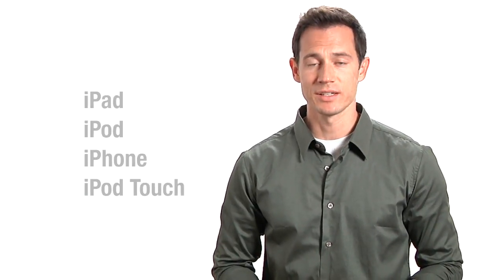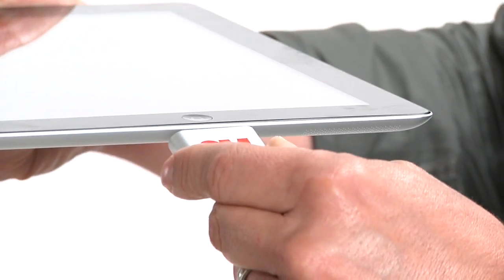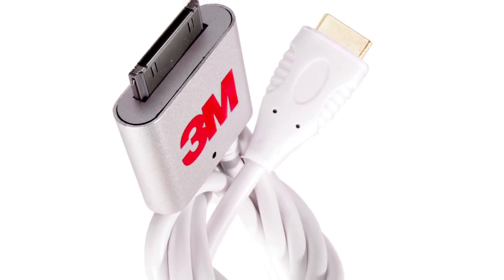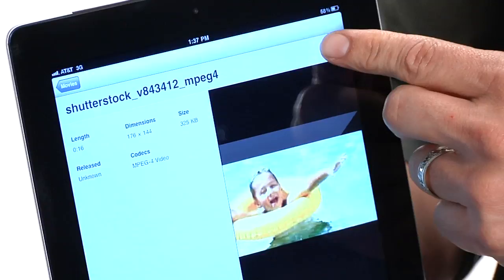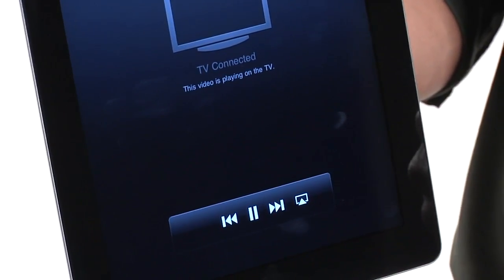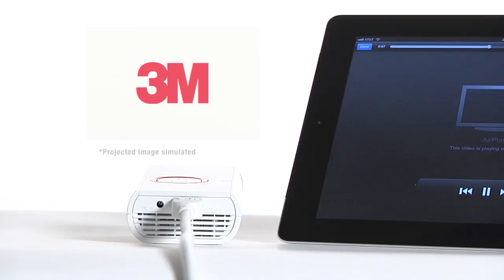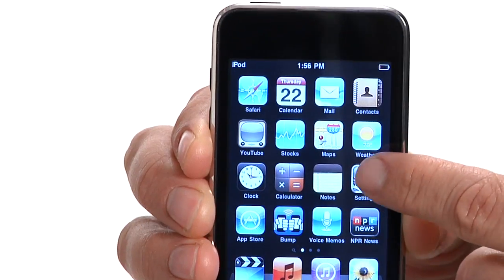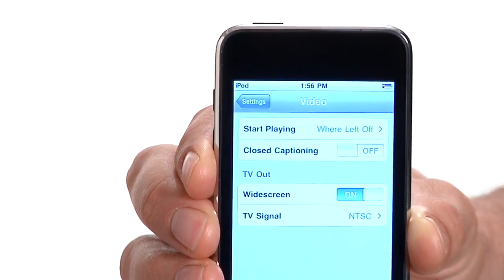3M Mobile Projector (model MP225a) Projecting videos from Apple devices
Learn how to connect your 3M Mobile Projector (model MP225a) to Apple devices to share videos and movies.